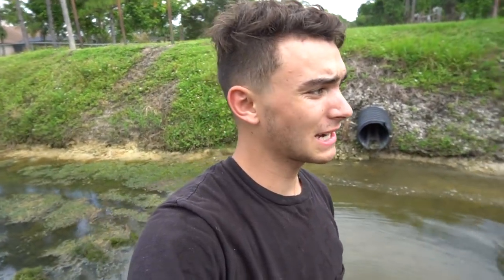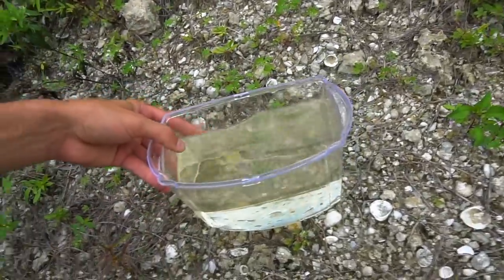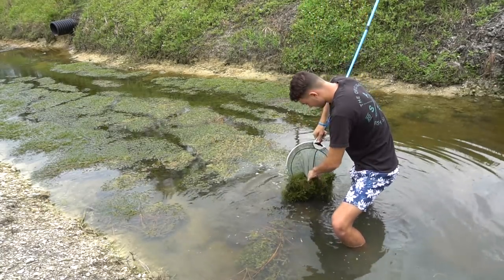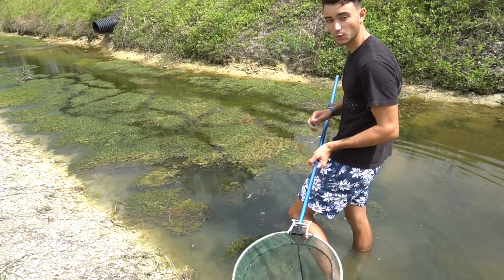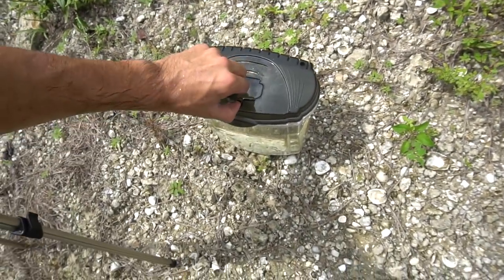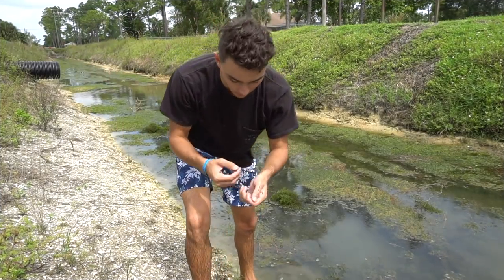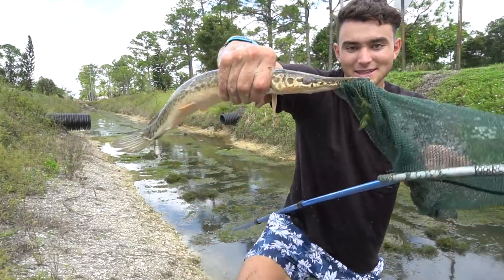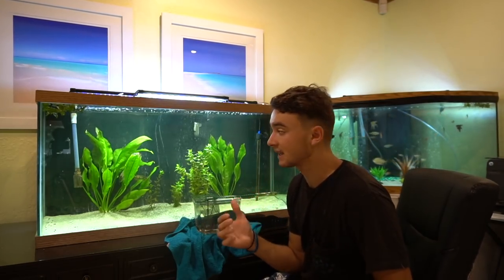MINI CREEK Has Aquarium FISH And I CAUGHT Them!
Ive wanted to this for very many videos now and I tried doing it with plenty of fish and never seemed to be happy but however this one I enjoyed!

My Camera Set Up: Sony A6300 With Rode Microphone

Its a free thing to do and it also helps if you have the Notifications on!